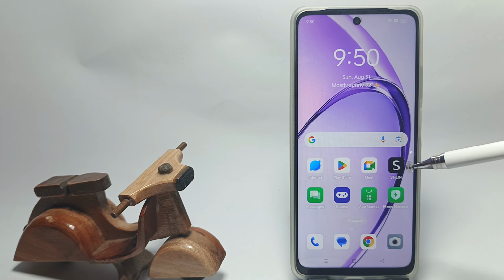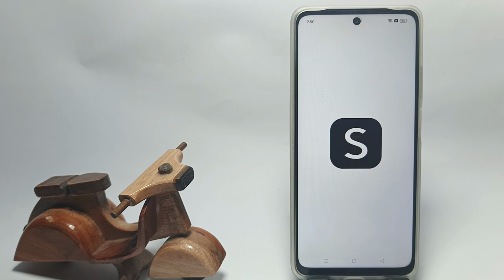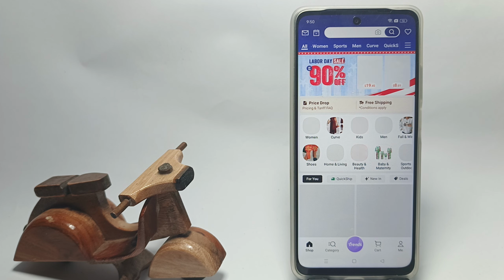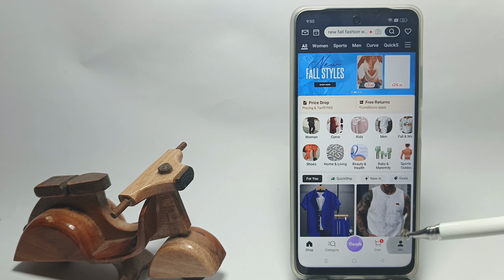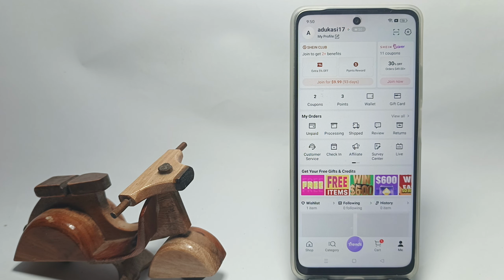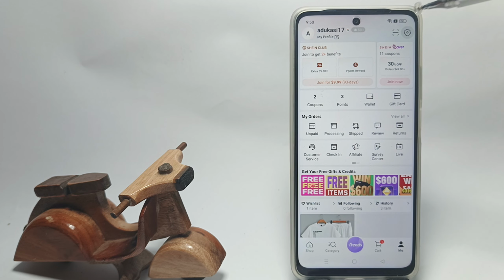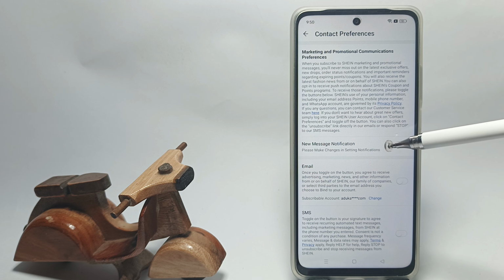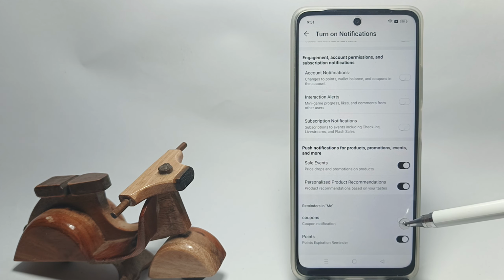How To Turn On Coupons Notification In Shein App